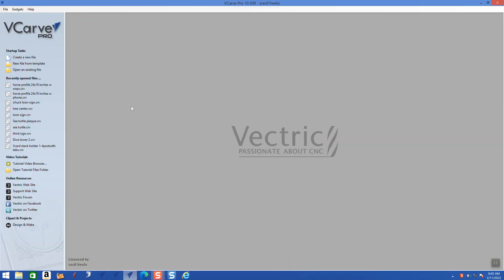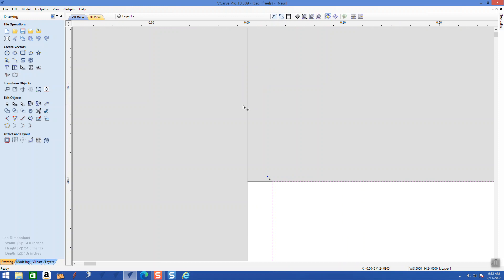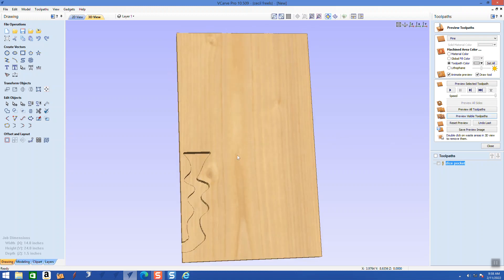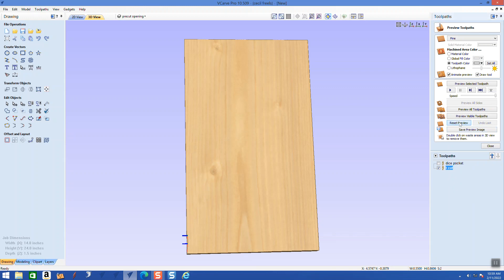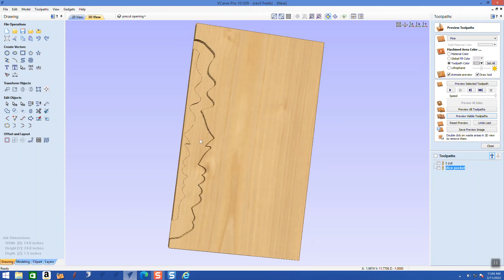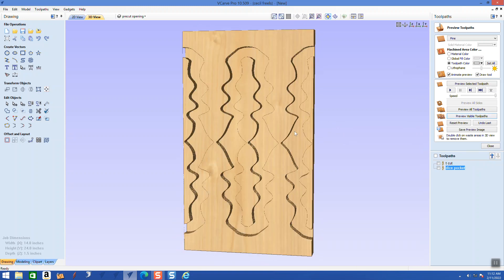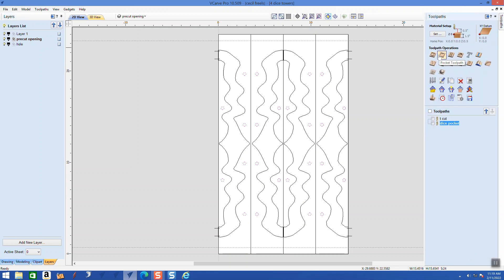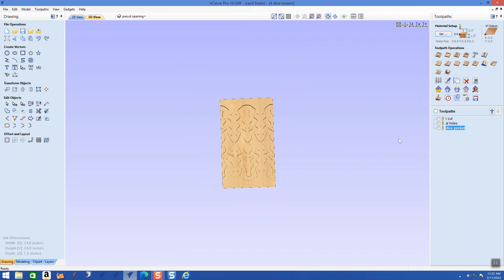Multipliable projects on a CNC using Vcarve. Making 4 dice towers at once.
Making Multipliable projects at the same time on a CNC.Mirror command, using layers, clip tool and join tool